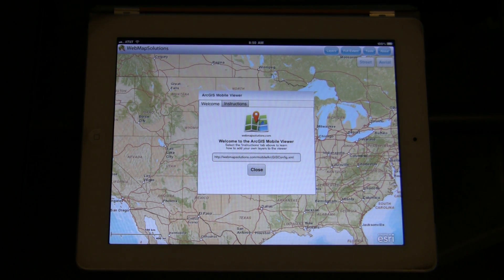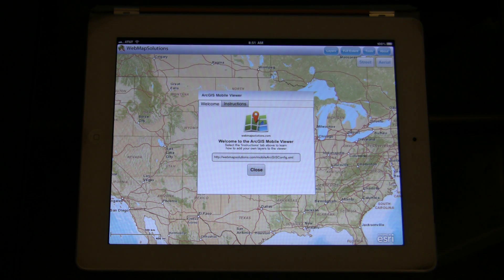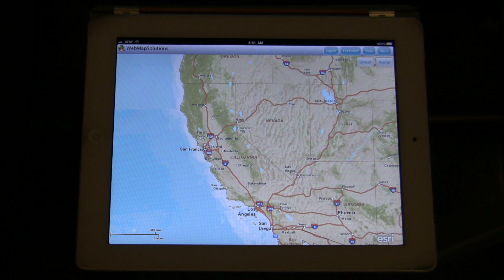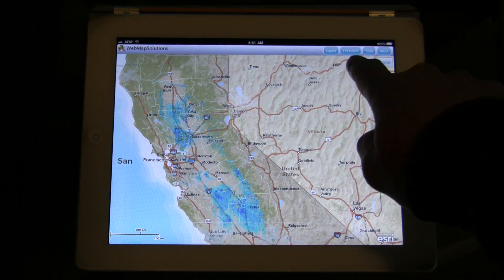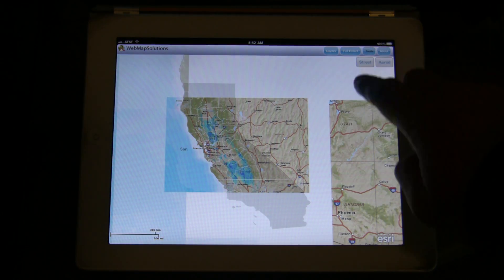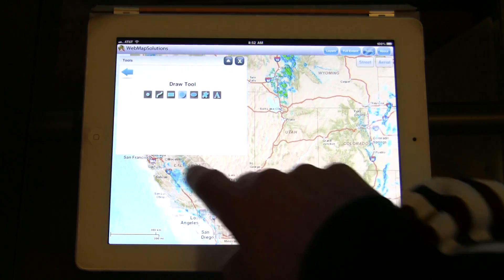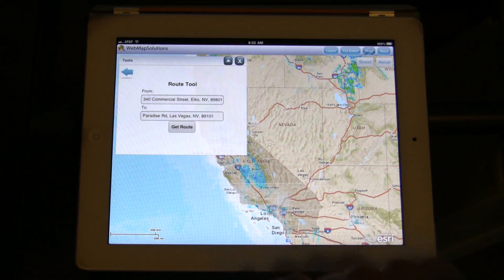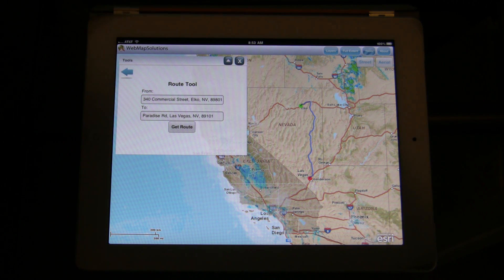GeoMobile for ArcGIS - A Mobile GIS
- Use ArcGIS anywhere and everywhere; that is what this application offers. This is a free mobile ArcGIS viewer available in the Android and Apple App stores. The app allows users to add their own ArcGIS layers, and comes with a selection of mobile GIS tools.